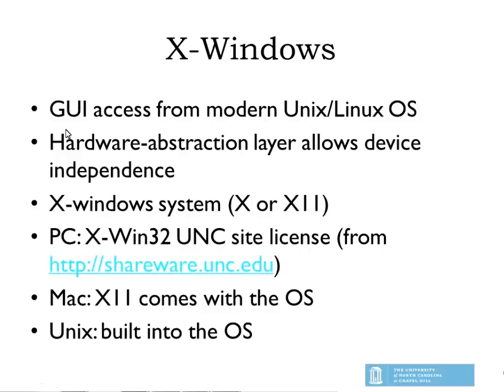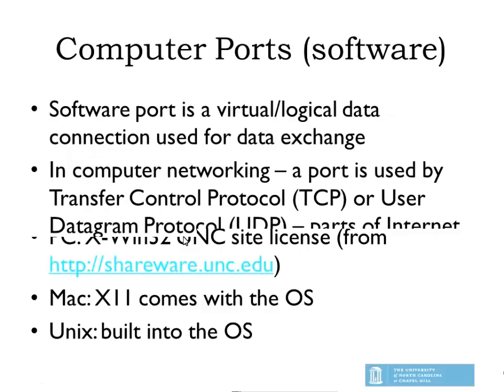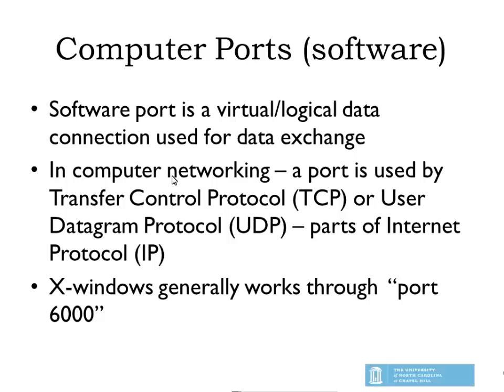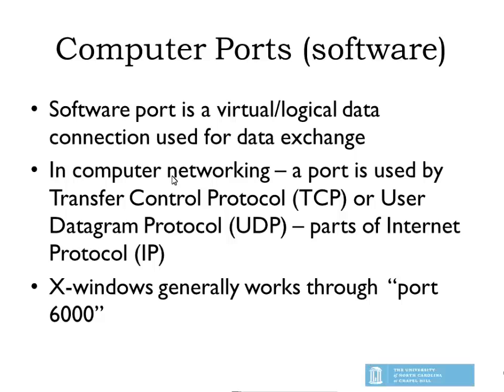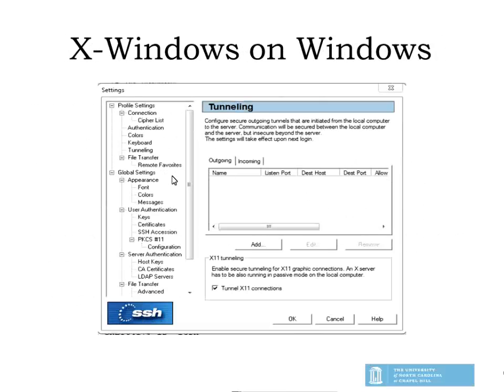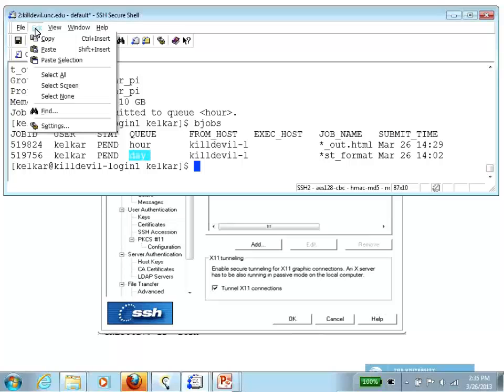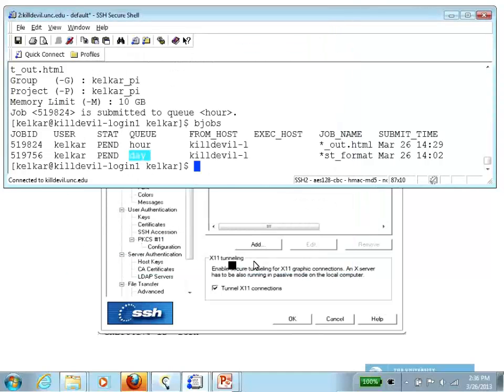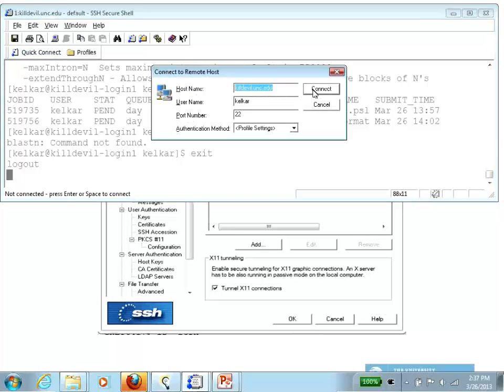Unix, pt. II (9 of 11)